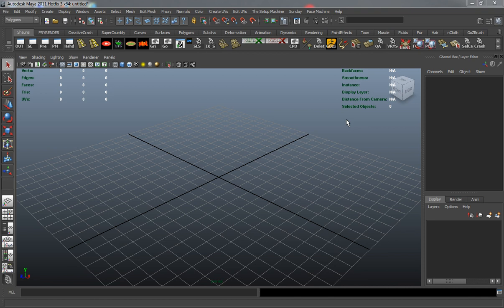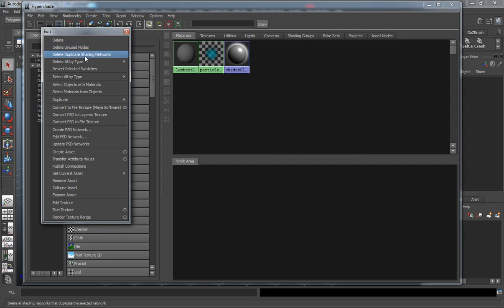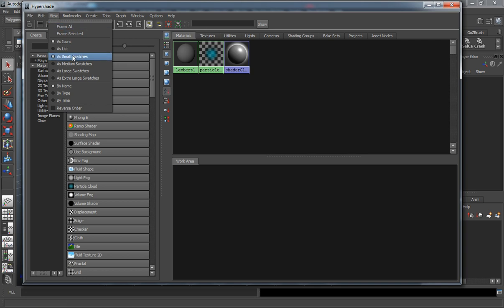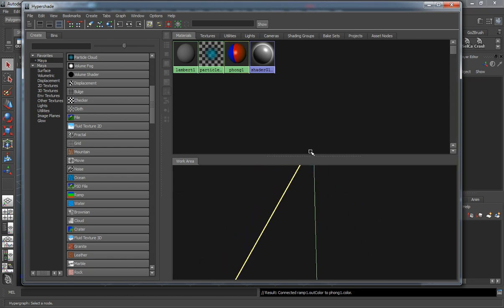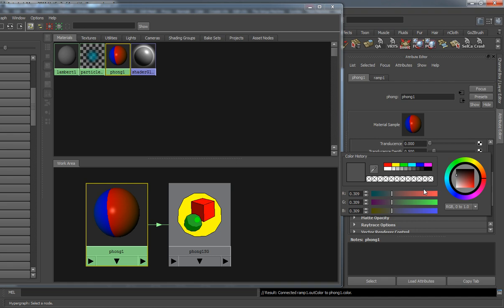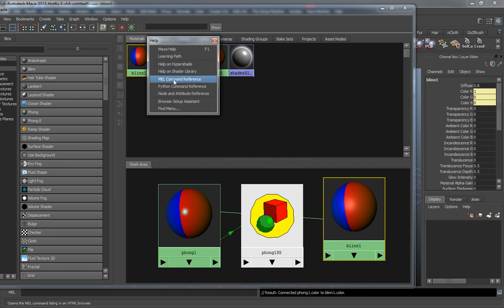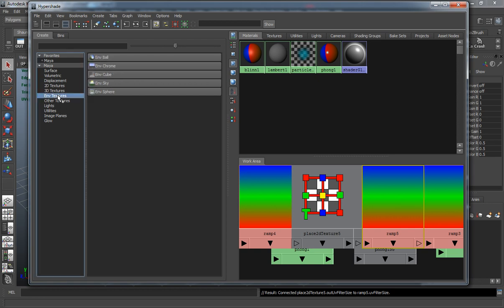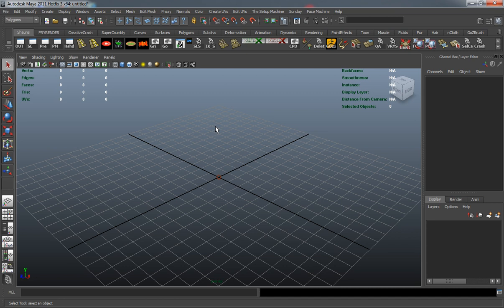Tutorial - Learning Autodesk Maya: A Beginners Introduction to the Software, Part 1-5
If you've always wanted to dive into Autodesk Maya but didn't know where to start, this new two part tutorial is for you! Besides being one of the premier software packages on the market for film, game and VFX. Maya's seemly endless number of tools, features, and options make it extremely intimidating to learn (especially for beginners) but don't let that stop you! Today we're kicking off part one of Shaun Keenan's new beginner friendly tutorial series, where he'll take you deep into the dark depths of Maya and give you an in-depth look at many of the programs awesome features.